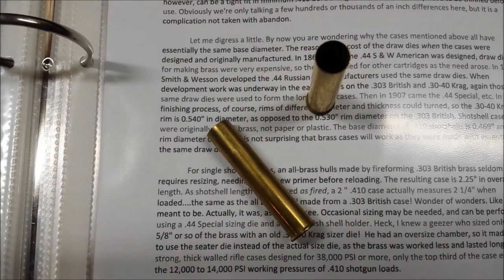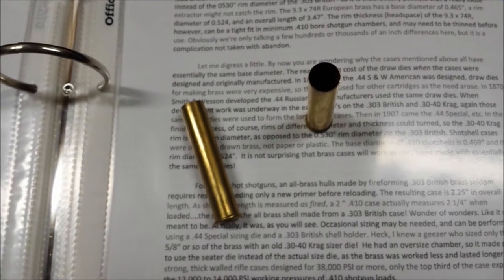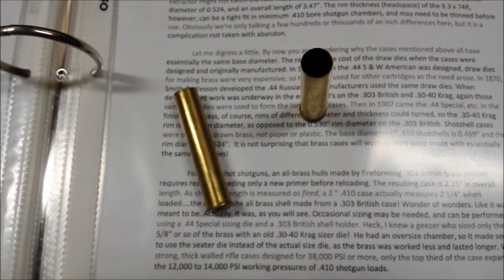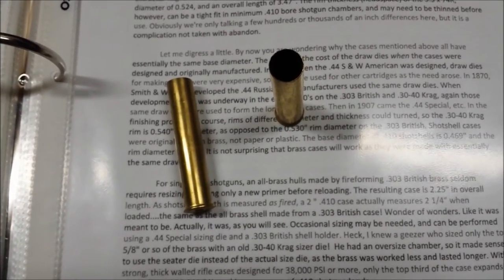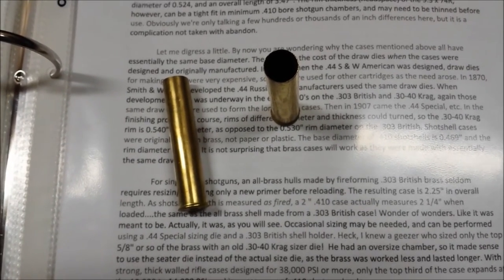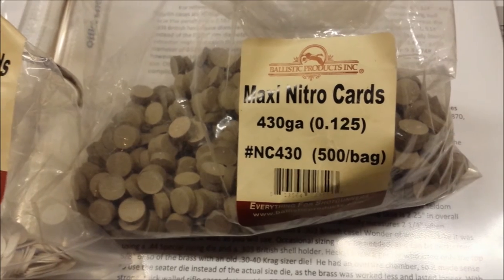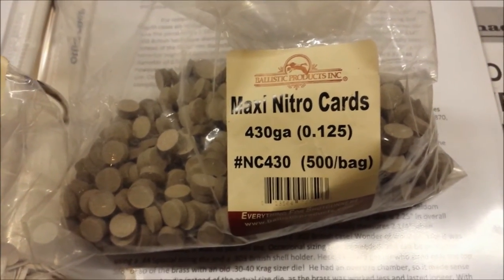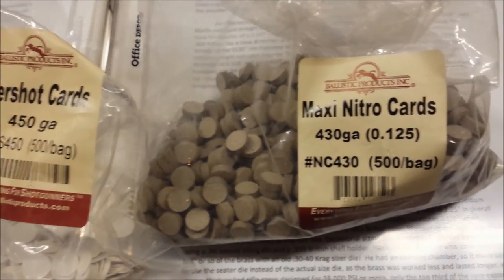.410 Brass Shotshell Follow-Up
Please note at the end of the video there is a photograph of a squirrel I killed with these shotshells.  I do not consider it a graphic photograph.  However, if you don't wish to see that, please do not watch past the 2:33 point in the video.

This video was filmed on November 28, 2015.